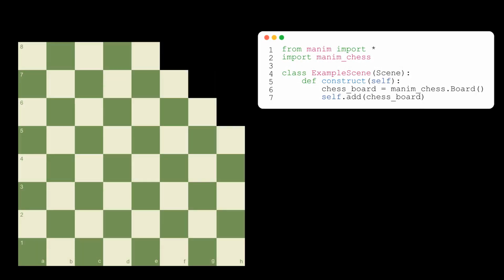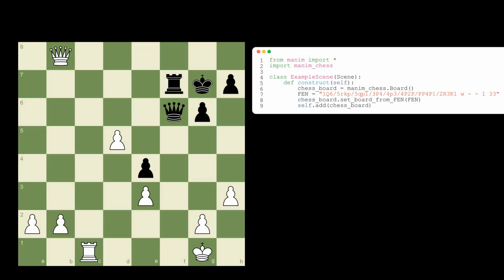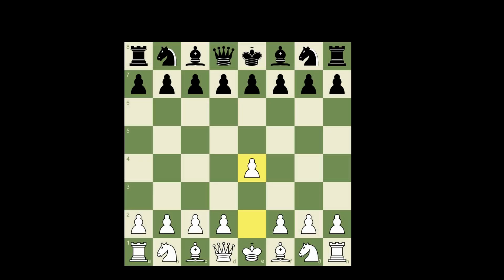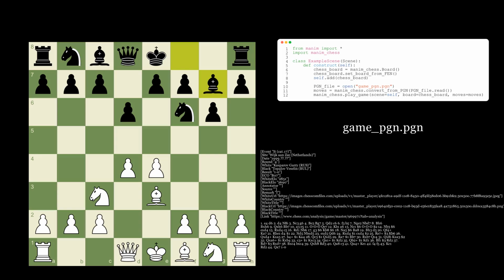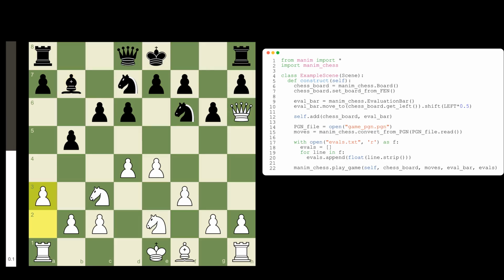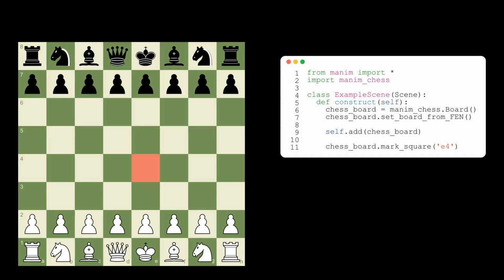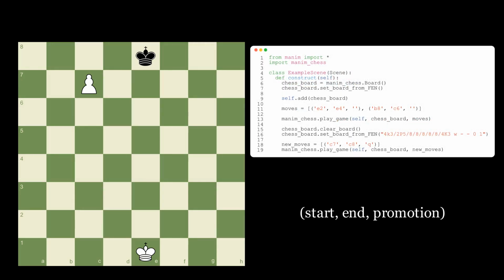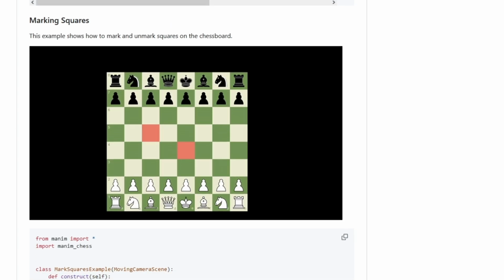I Made a Chess Animation Program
Hope you liked the video! Let me know if you make any chess animations, I'd love to see them. Also any issues can be commented on here or on the github, I will try to fix them swiftly.